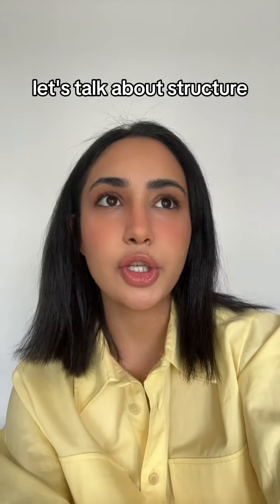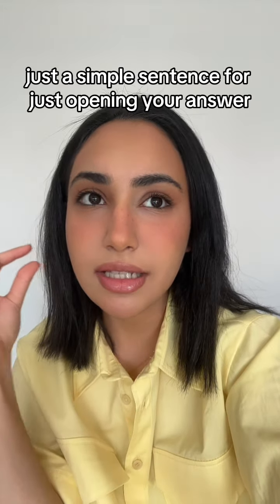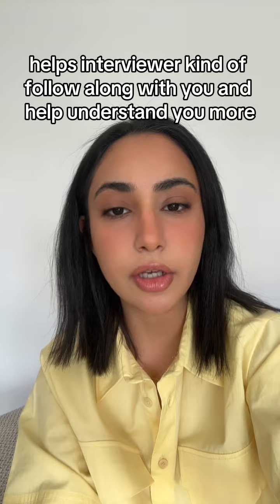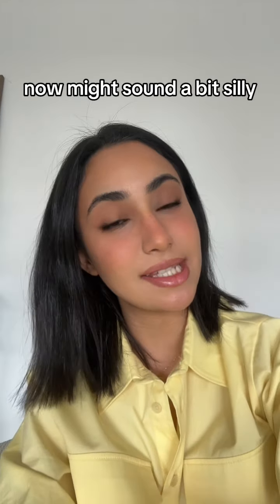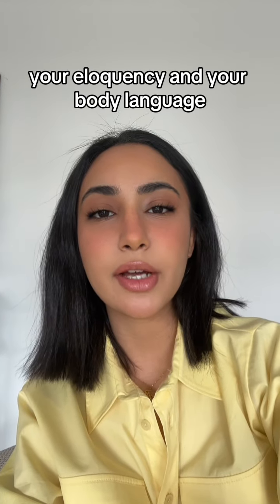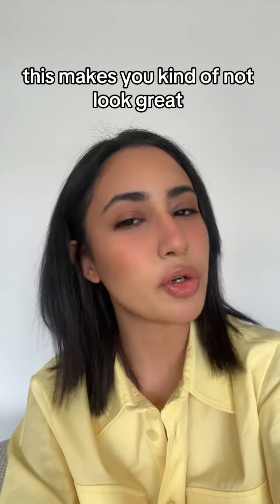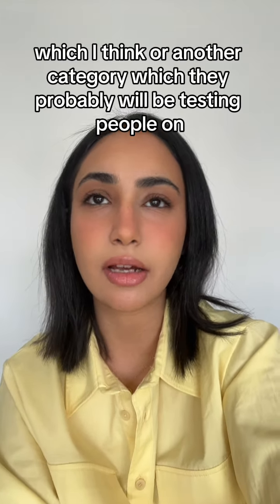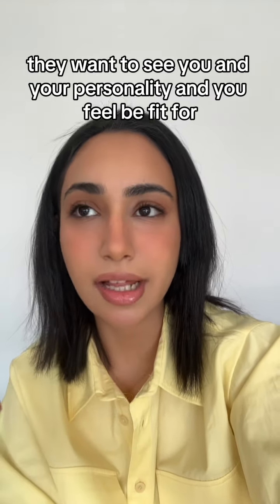Medical Interview (MMI) TIPS from a MEDICAL STUDENT!